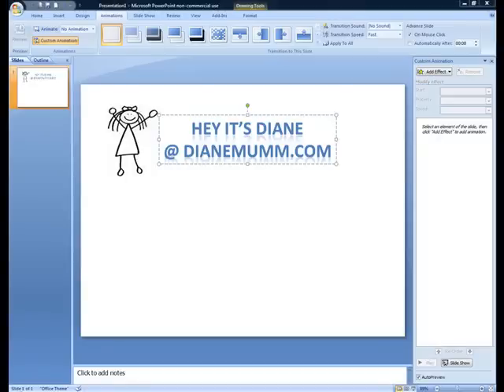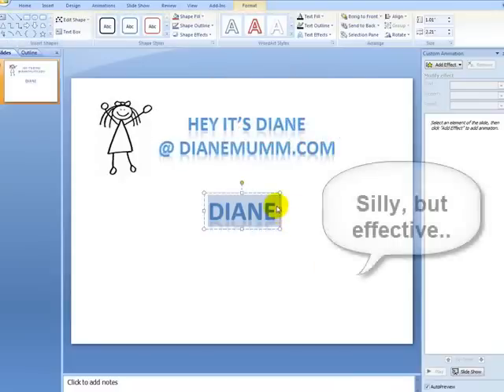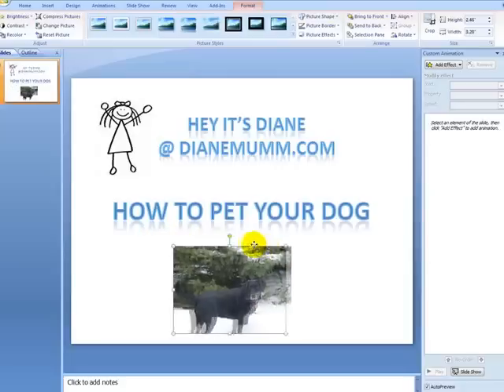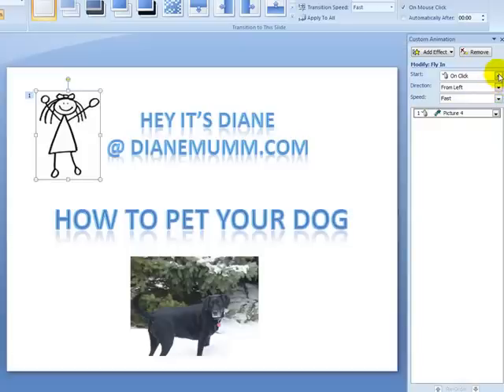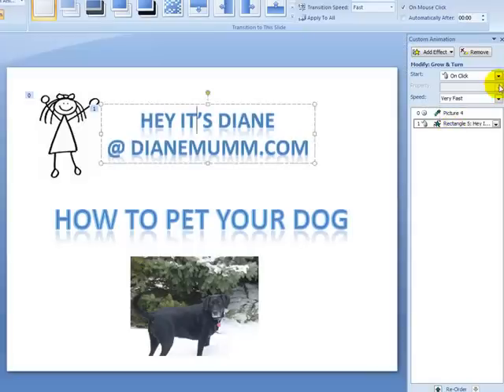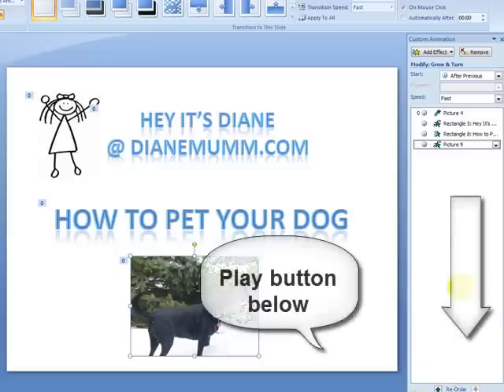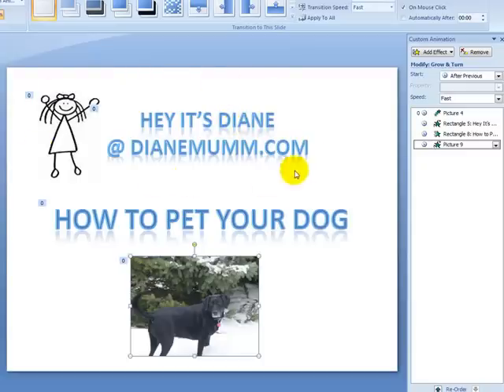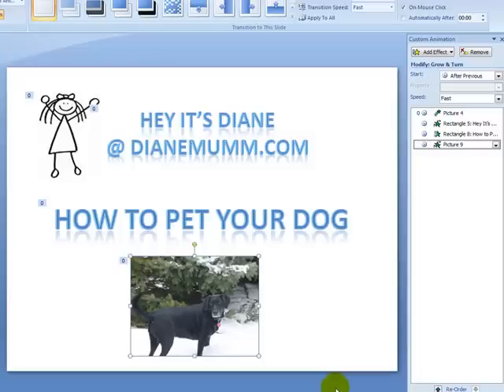How to do a Power Point Presentation using Custom Animations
Hey it's Diane

Custom Animations With Microsoft Power Point Program Presentations

Just a short video on how custom animations works..

Put a little funny with our dog roxie , for demonstration..